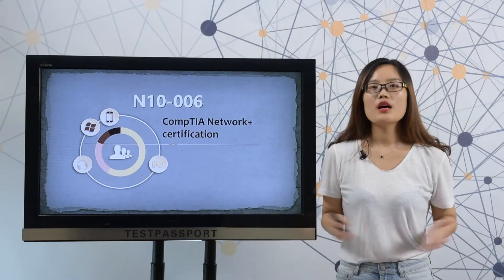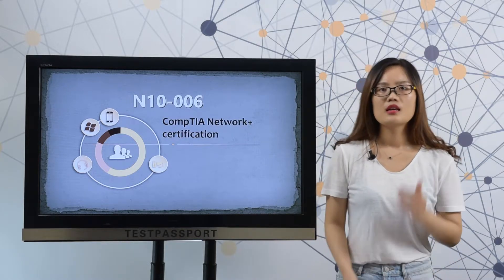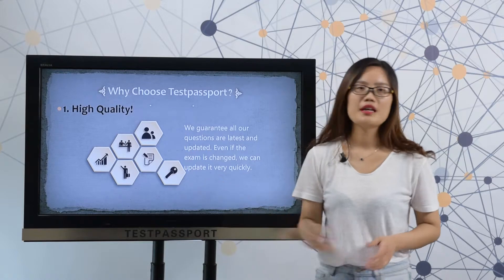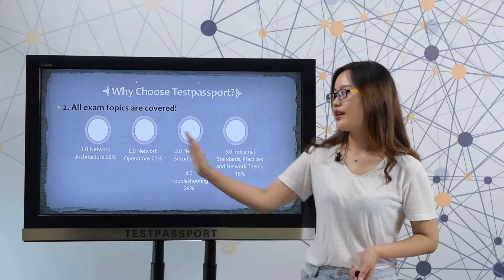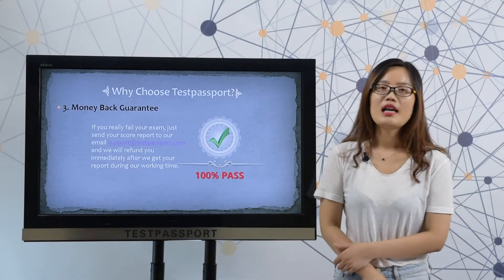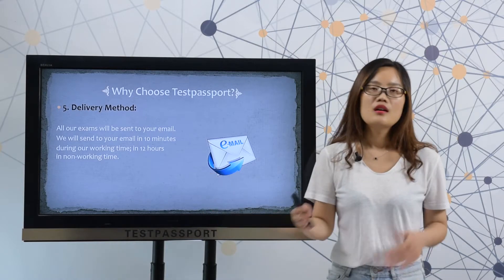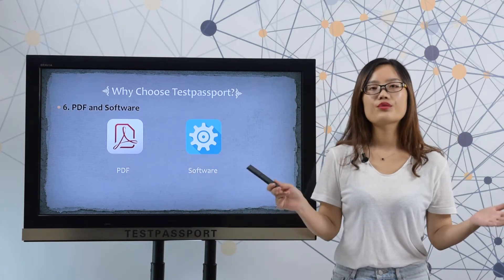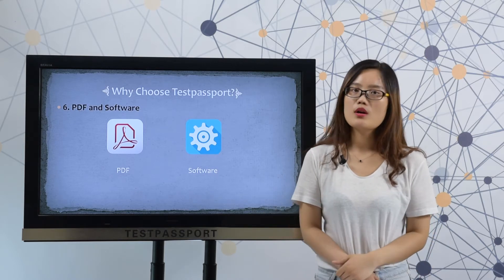[2017 New] Testpassport CompTIA Network+ N10-006 exam questions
Why Choose Testpassport.com?

1. The most important is that our N10-006 dumps are latest and valid. Even if the exam is changed, we can quickly update it.

2. Money back guarantee: if you really fail this exam and don't want to wait for the update then we can give you full refund. But you should send your score report to us so that we can have a check. We will give you full refund in 24 hours after we get the score report from you.

3. Refund process: we refund to your Paypal account and Paypal will get the refund immediately. If you pay with your credit card then Paypal will credit the payment to your credit card in 7 working days.

4. Product show: Please check the video to see what kind of product you will get after you purchase.

5. When will I get my material after I pay: generally, we will send the exam to your email in 10 minutes during our working time; if you purchase during our non-working time, then you have to wait for about 10 hours. Hope you can understand.

6. One year free update: we specially provide you one year free update service.

N10-006 exam questions,N10-006 exam dumps,N10-006 questions and answers,N10-006 test,CompTIA Network+, N10-006 practice test,CompTIA Network+ certification